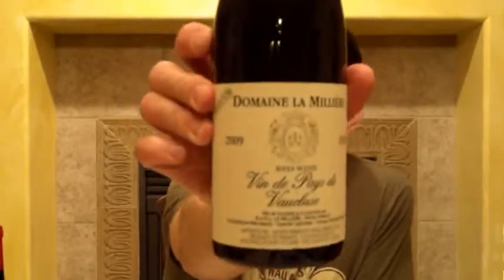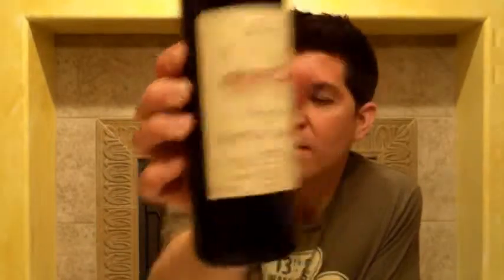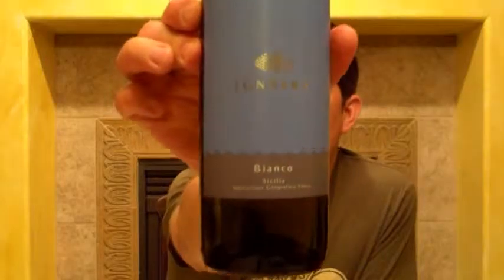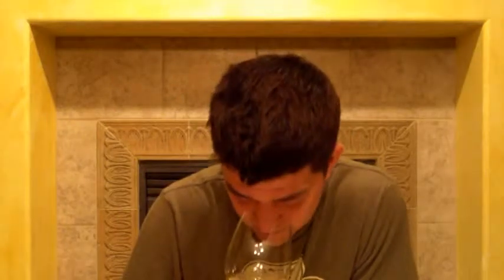Tasting at the Club W - Episode 91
I won a free month of wine from ClubW.com in a drawing and thought it would be fun to share one of the wines with you TLV style.